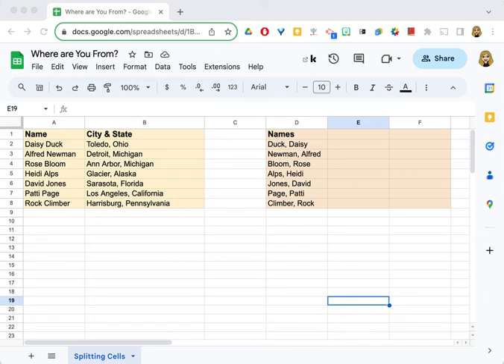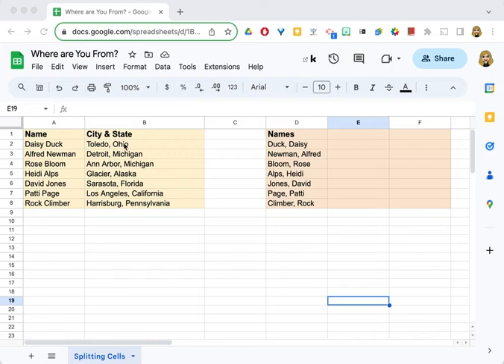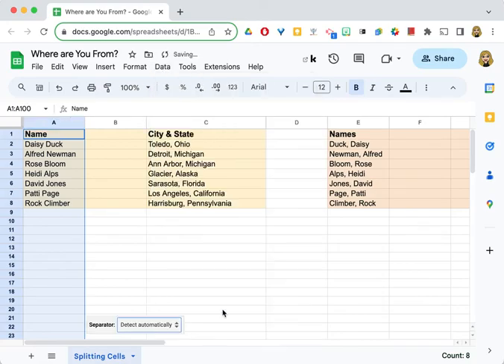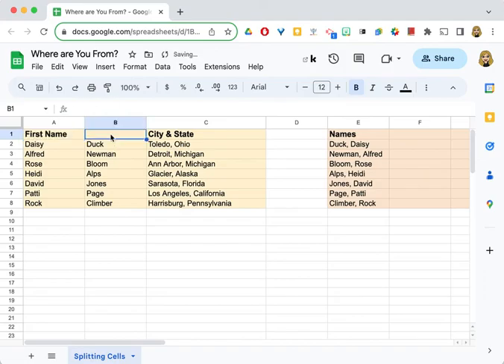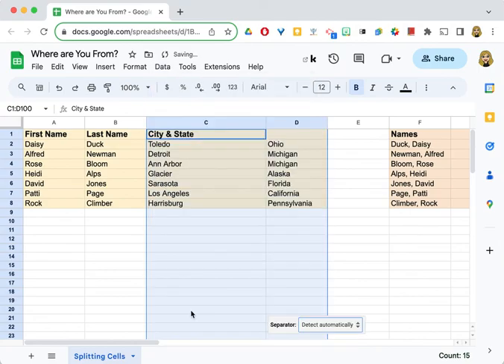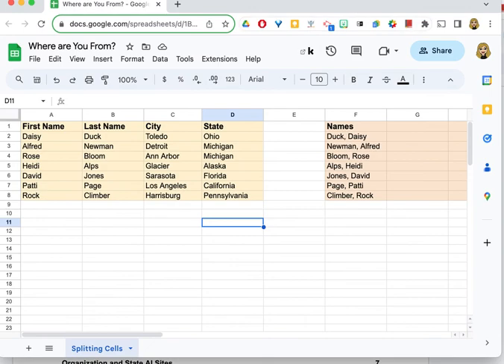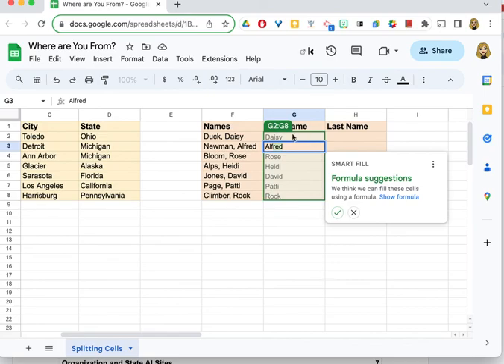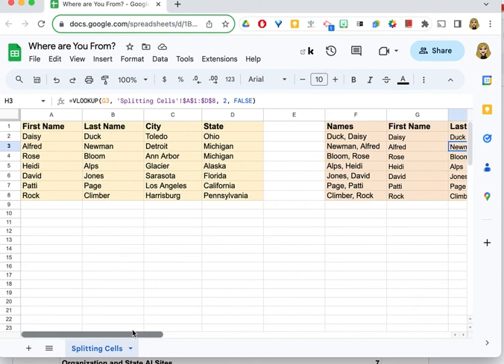Split Text in Google Sheets Columns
Learn two ways to split text into two different columns in Google Sheets